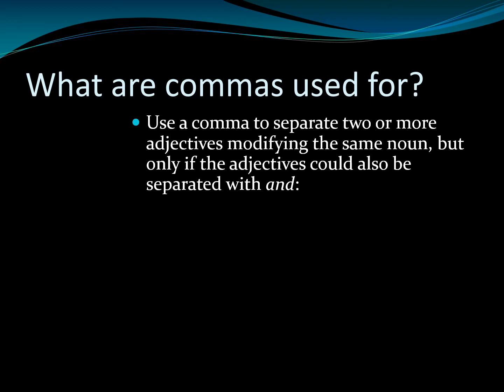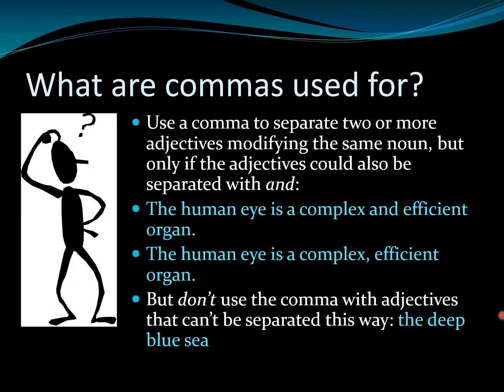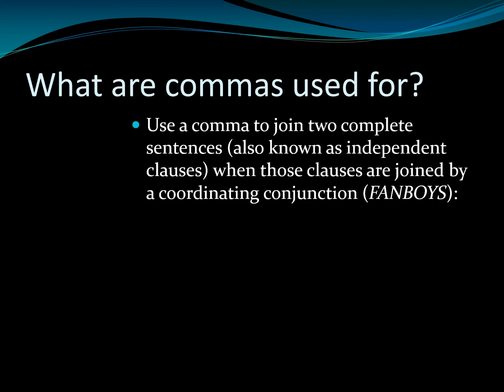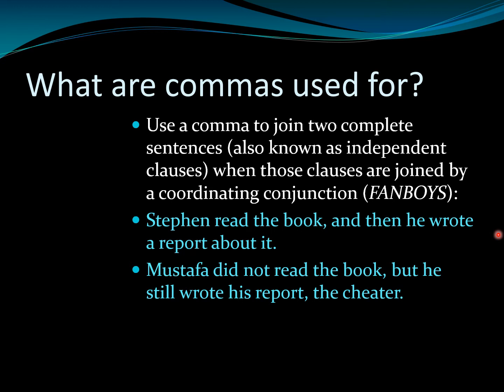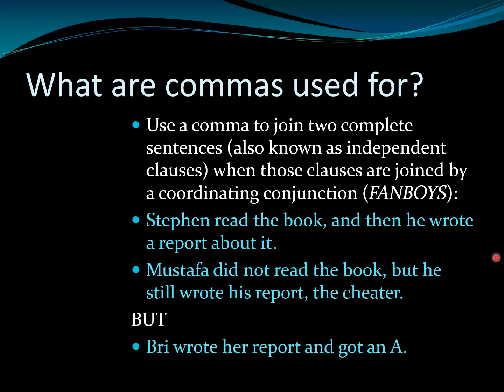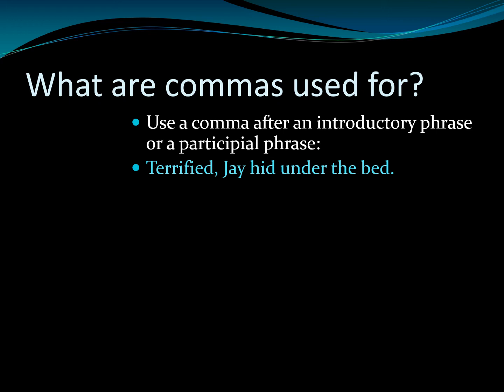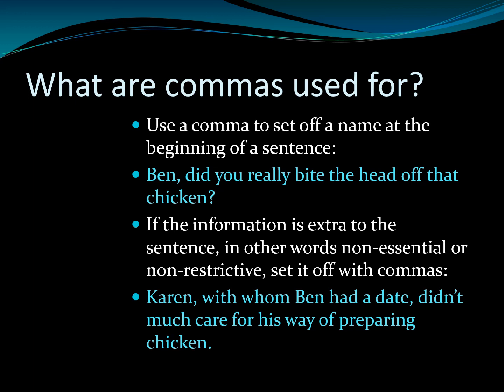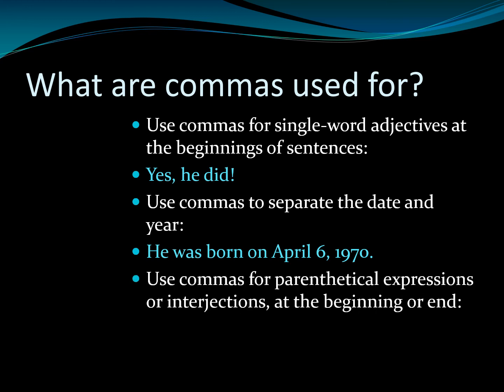Using Commas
This video is intended solely for the students in Tony Whitt's classes for Fall 2020.  (No intro music this time!)